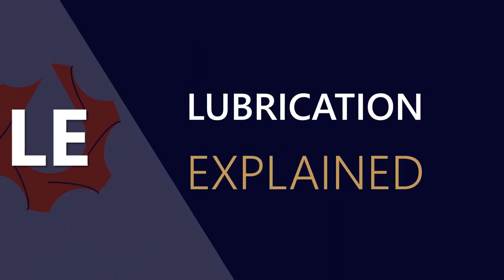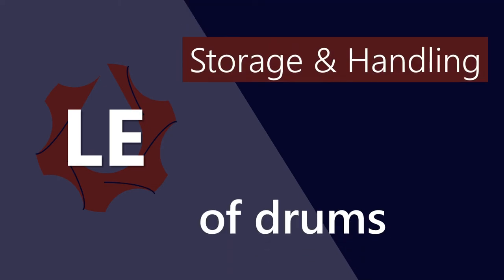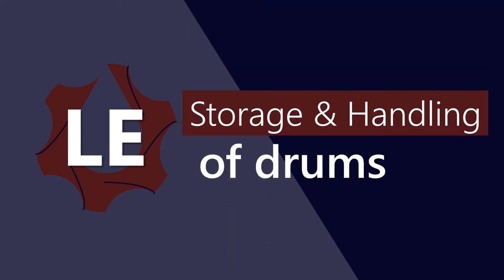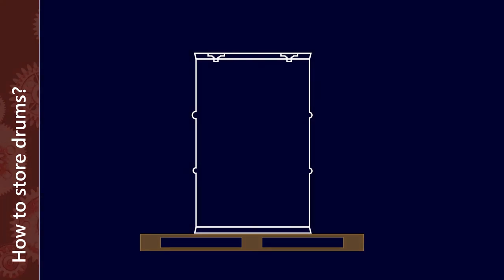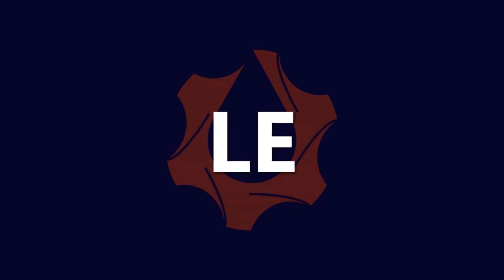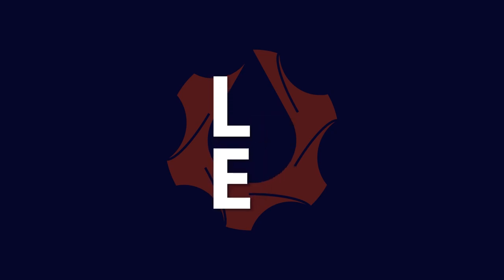How should oil drums be stored?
How and where you store drums can have a surprisingly large impact on oil cleanliness and therefore equipment performance. Here's a couple of brief tips that will help you avoid some of the most common mistakes.